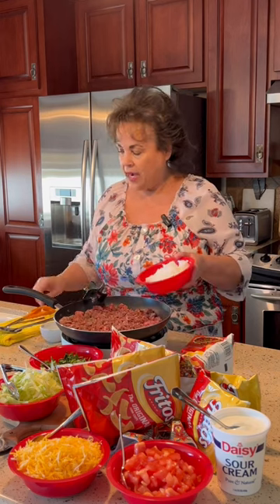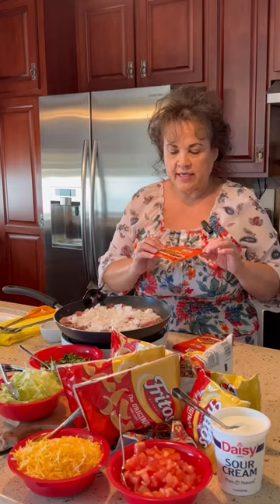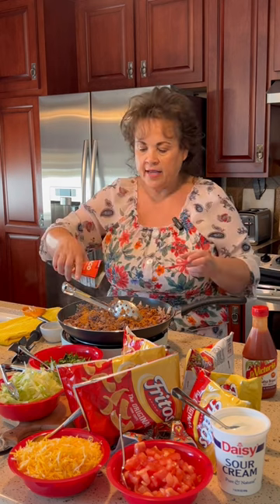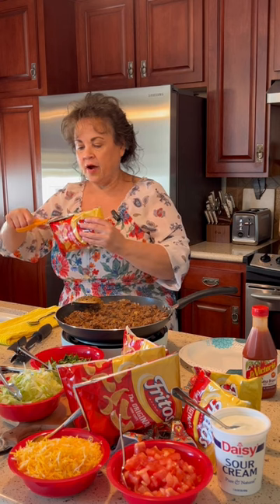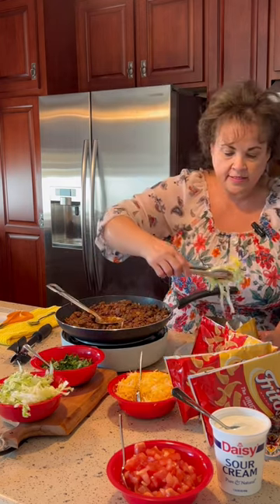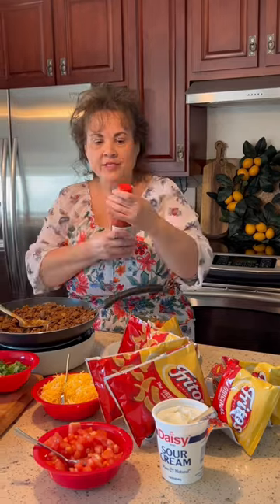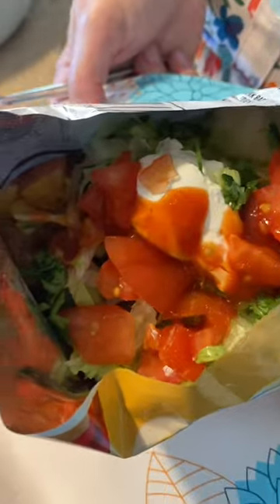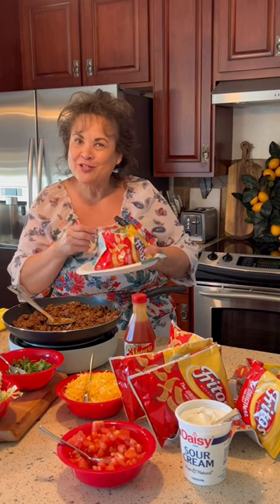60 Second Recap: Taco Boats